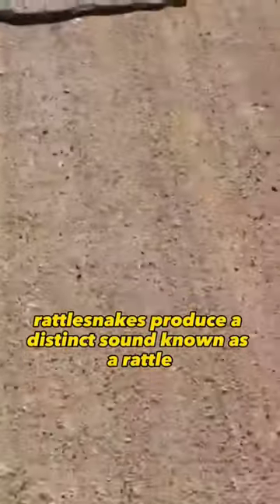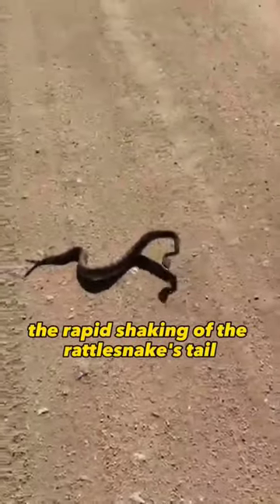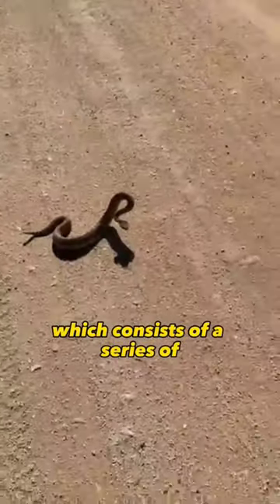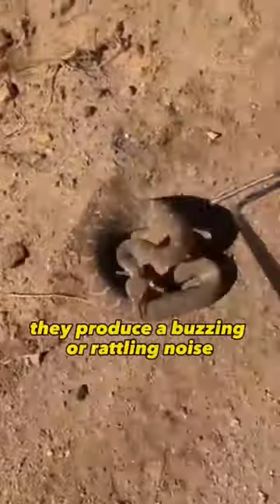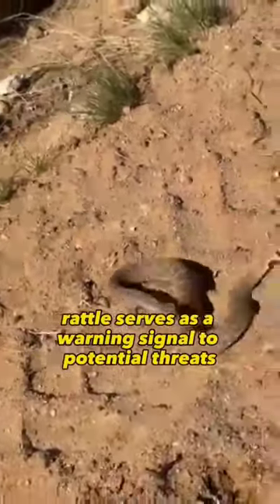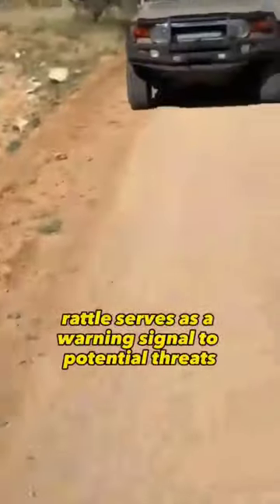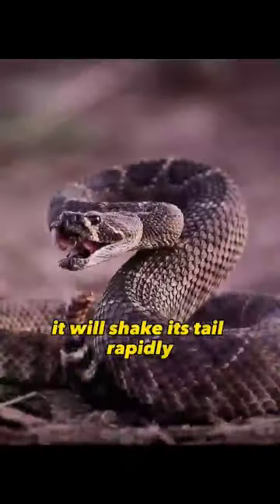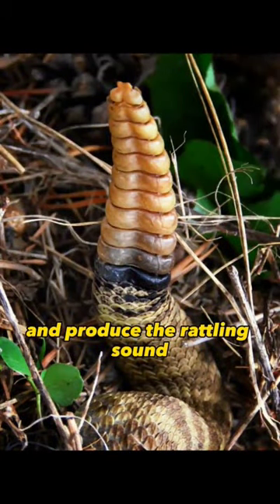how does a rattlesnake sound ?